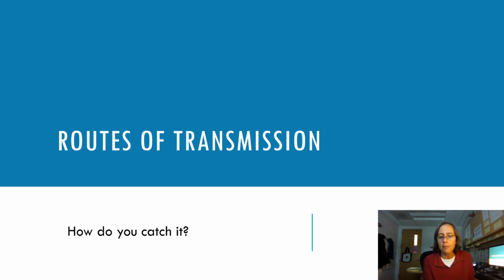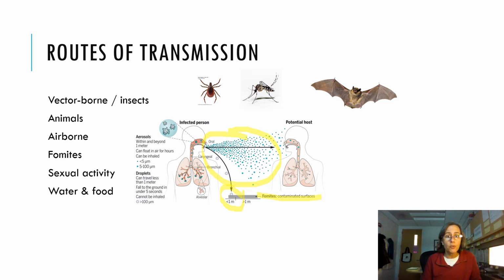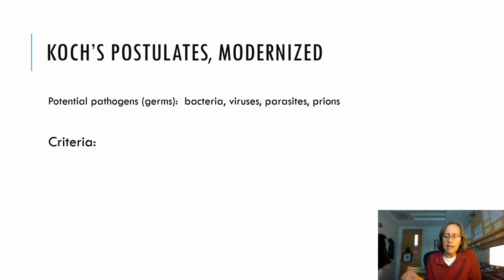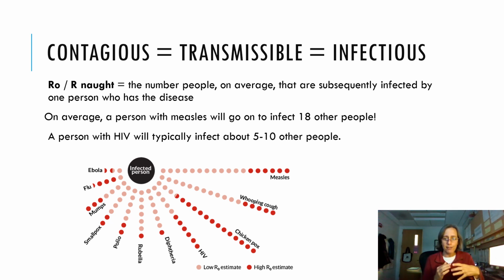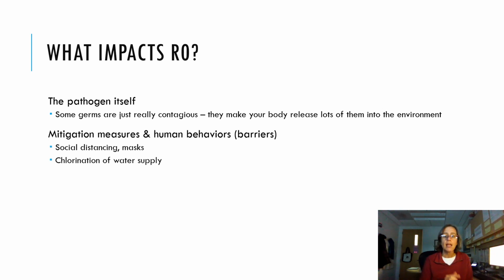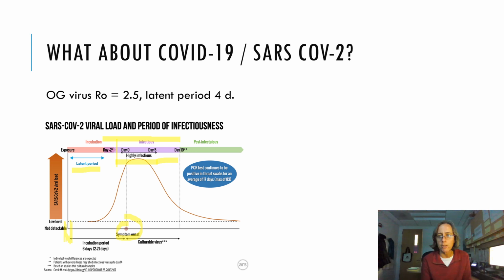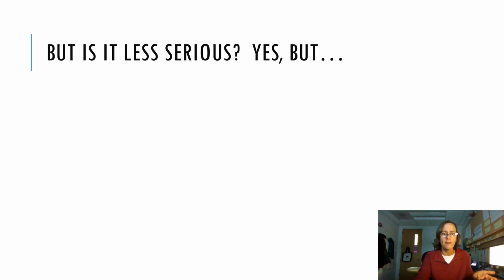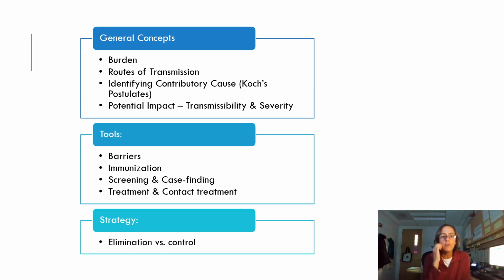7b Communicable Diseases Part 2 Transmission, Contributory Cause, and Impact